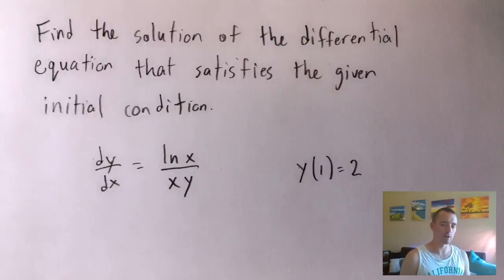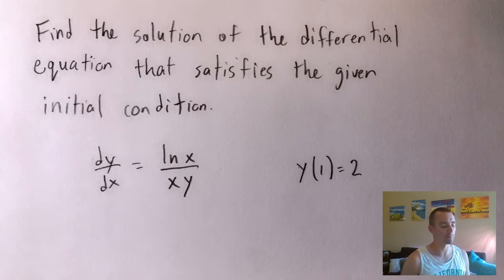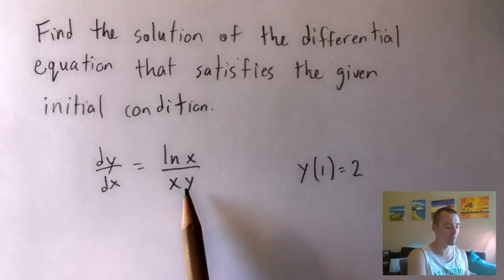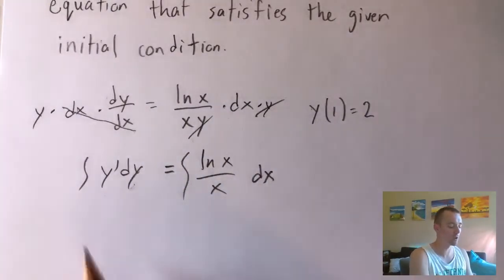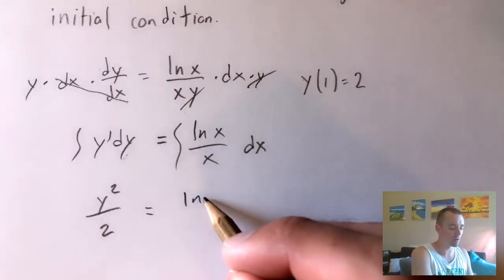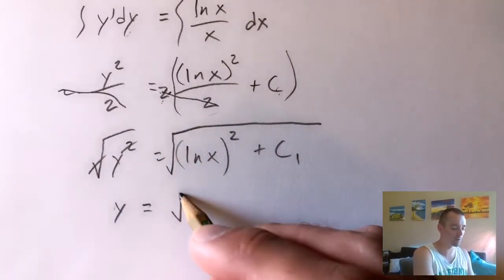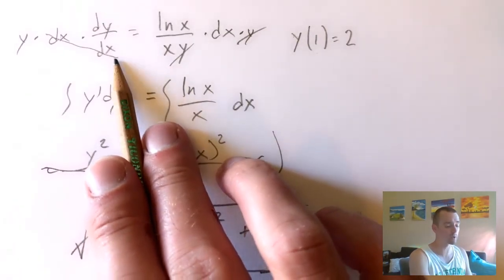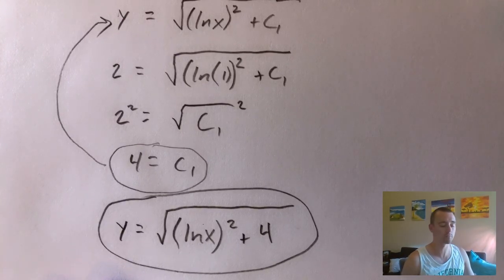FINDING PARTICULAR SOLUTION OF DIFFERENTIAL EQUATION GIVEN INITIAL CONDITIONS | dy/dx=lnx/xy, y(1)=2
In this video I show you how to find the solution of an initial value problem given dy/dx=lnx/xy with y(1)=2.  Knowing how to solve initial value problems is important in a calculus course when it comes to differential equations.  This is also an example of how to solve separable differential equations.  In order to show you how to use all of the formulas on my study guide, I wanted to show a differential equation separation of variables example problem with solution.  In this case we will solve the differential equation dy/dx=lnx/xy.  We will do this using the separable differential equations formula.